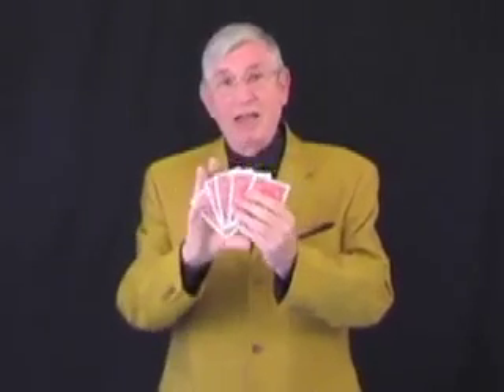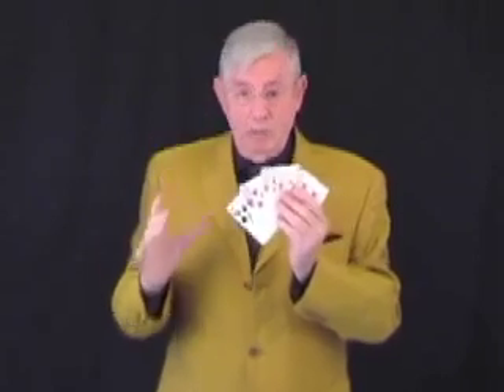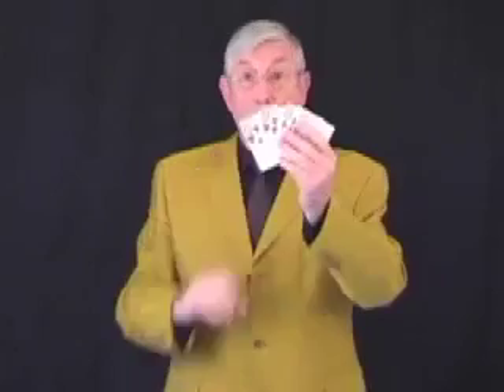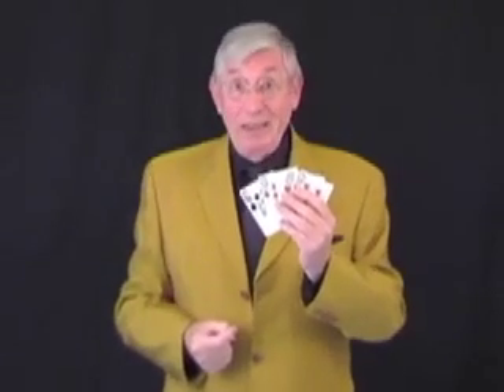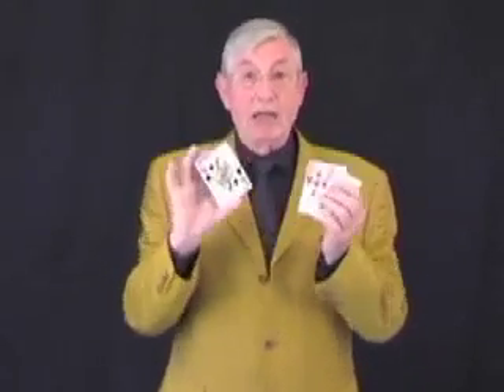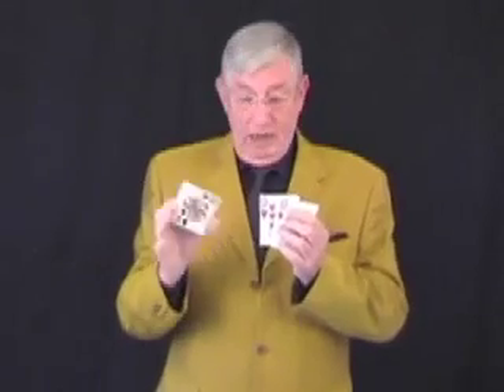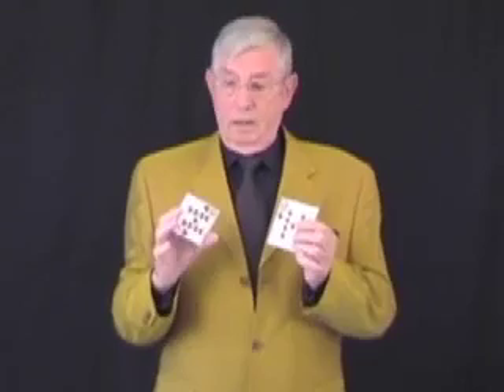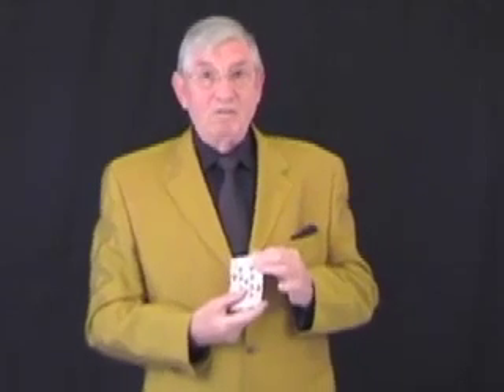Homing Card by Trevor Lewis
The magician attempts to show his audience a new card trick with five red cards. He displays the cards back and front. However, the audience notices that one card in the spread is black.

Acting embarrassed, he removes the black card and starts again, this time with four red cards. Suddenly, another black card appears. Again, he removes the black card and starts again. He continues until he only has one red card left. This single card also changes to black! The magician gives up and says, "It is impossible to perform the trick with five red cards."